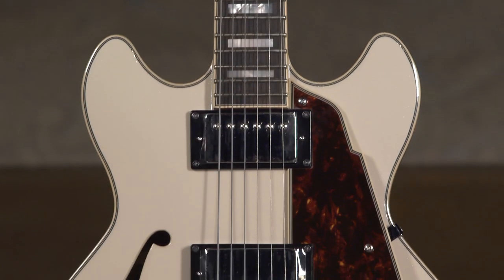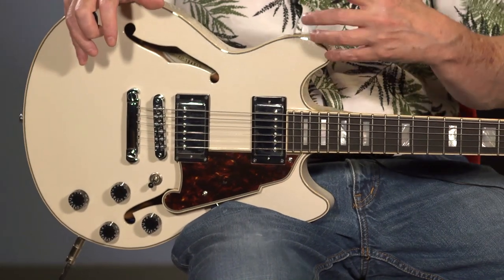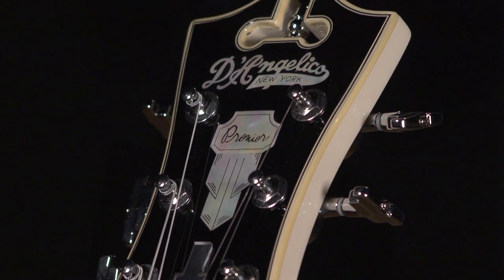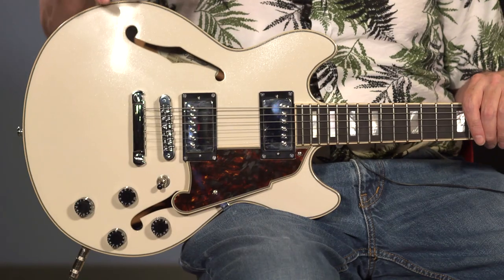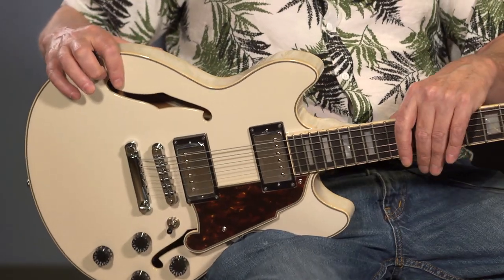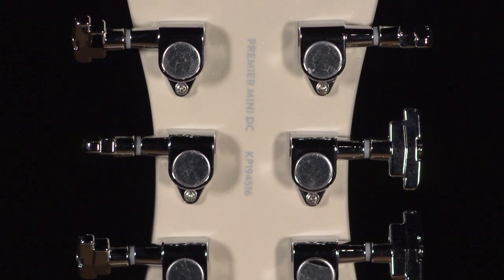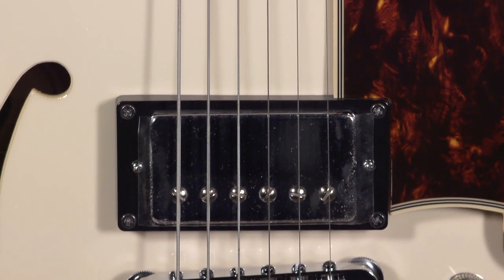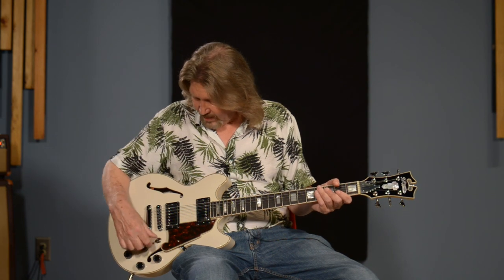Larry Dangelico Premier Mini DC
Today Larry is talking about the @DAngelicoNY  Premier Mini DC. This guitar has a set neck-thru design that offers exceptional feedback suppression for incredible tones.